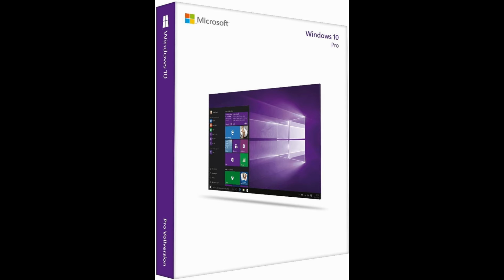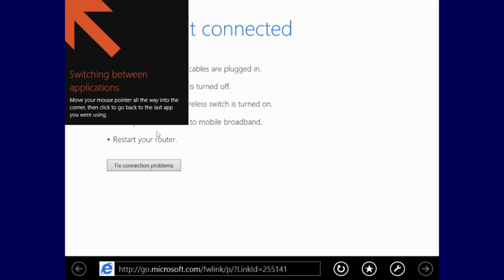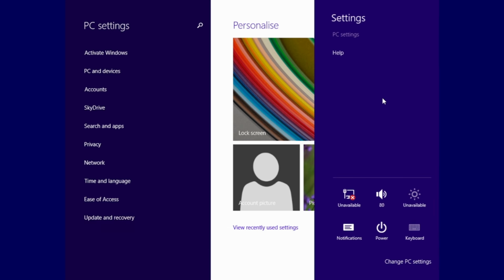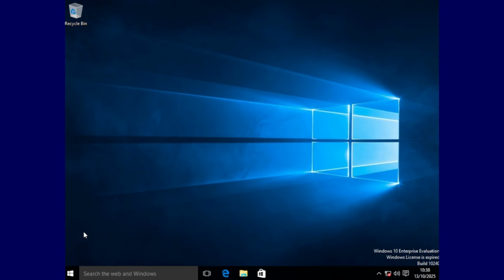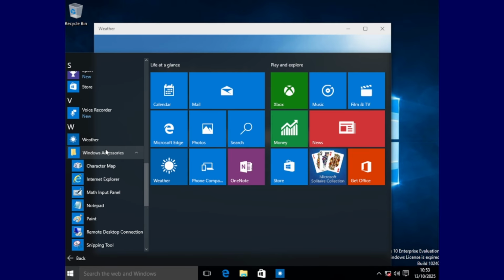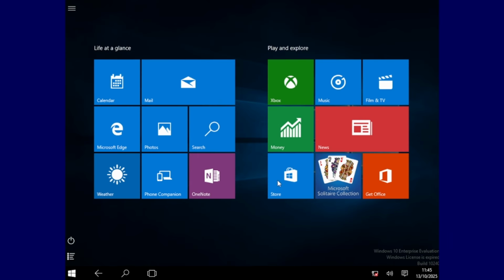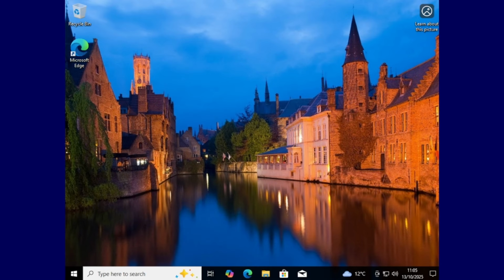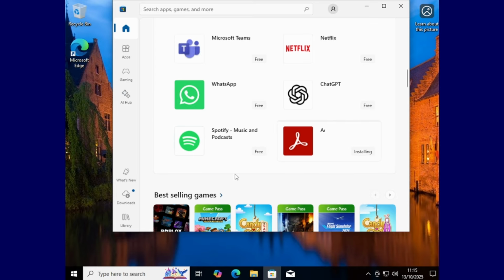Windows 10 Retrospective & Hands On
To comemorate Windows 10's end of support, I take a look at the earliest and latest releases of Windows 10, and its predecessor, Windows 8.1.

00:00 - Introduction
04:06 - Exploring Windows 8.1
21:41 - Exploring Windows 10 1507 (Build 10240)
41:05 - Exploring Windows 10 22H2
01:00:01 - Outtro